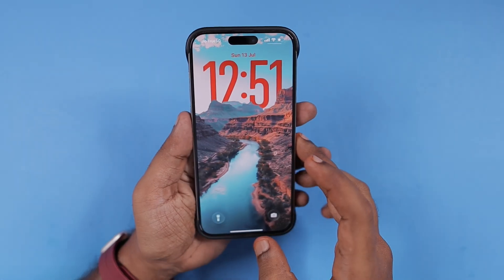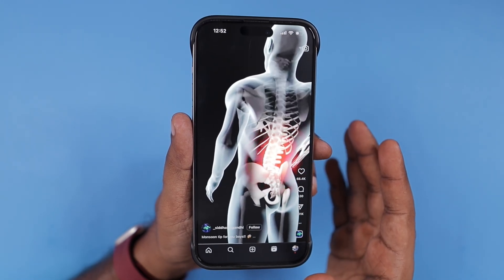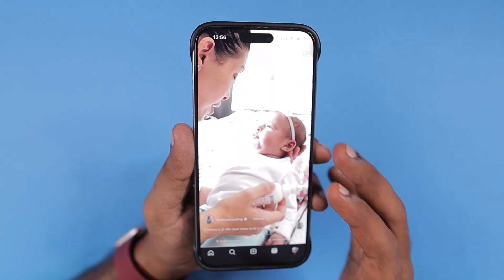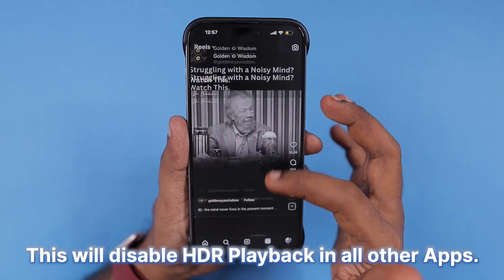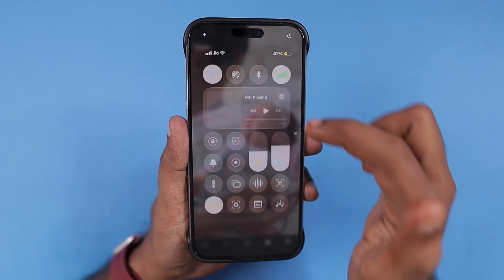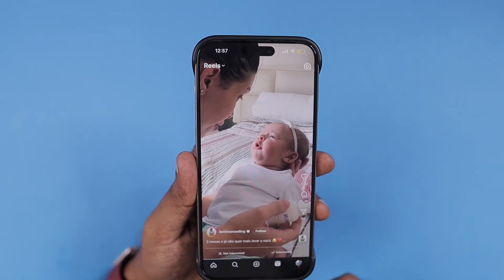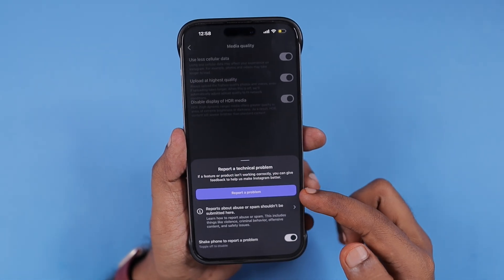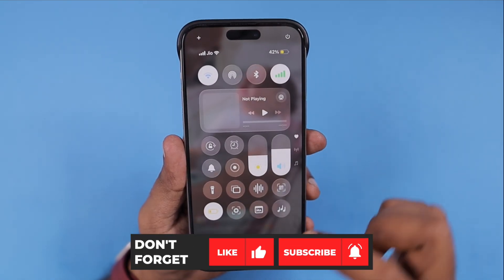Instagram Reels Too Bright? Here’s How to Fix It!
Overexposed Reels? Instagram Reels Too Bright on iPhone? Here are some easy ways to Fix It!. Instagram Media Quality Settings - Disable HDR Playback feature is not working. So try this work around for now.

📍 Belkin USB C to USB C Cable